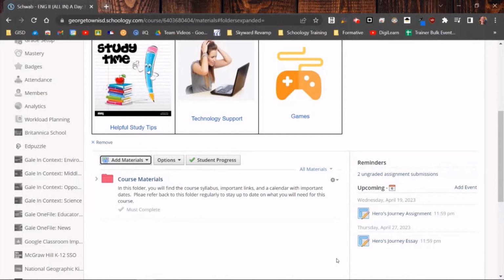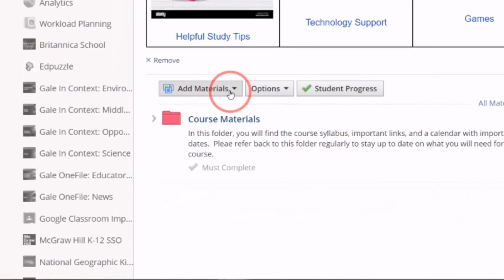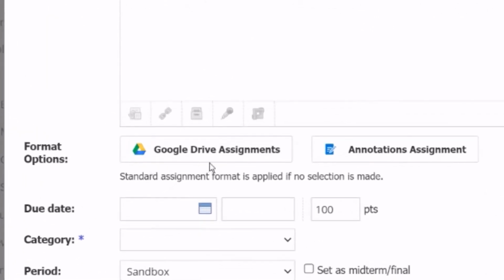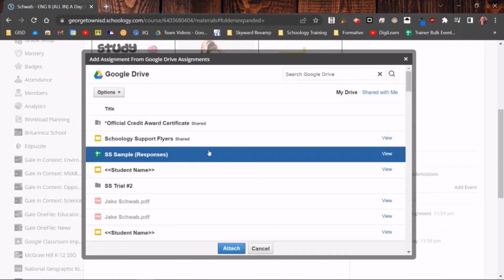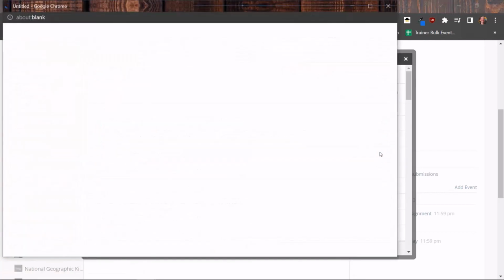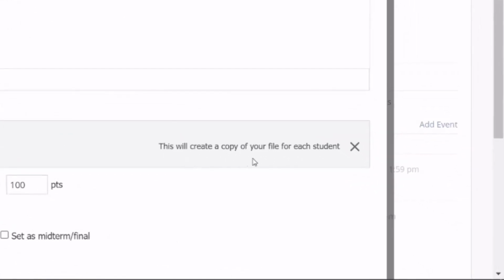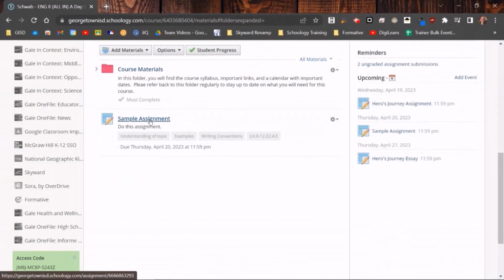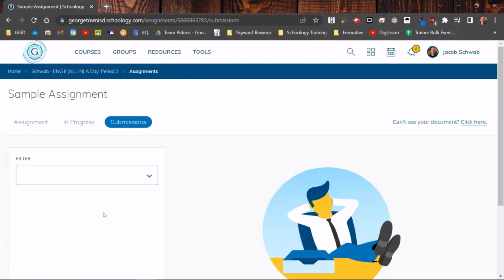Using Google Drive With Schoology Assignment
This Schoology Short will show you how to use your Google Drive within a Schoology assignment.